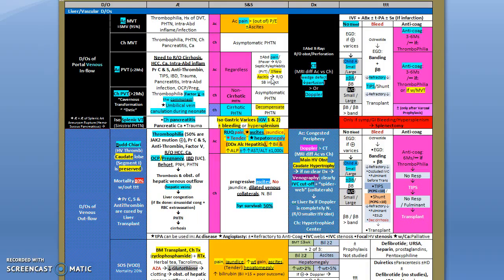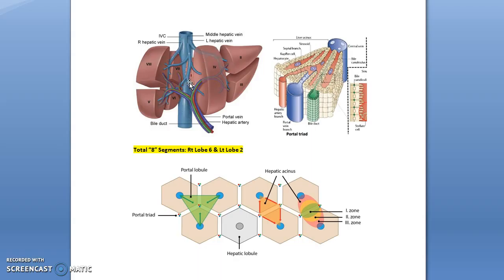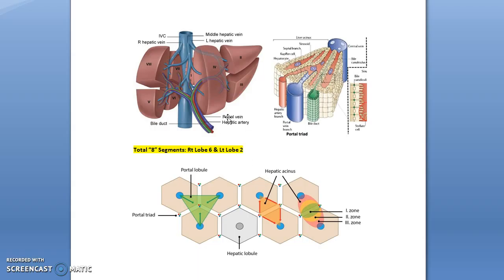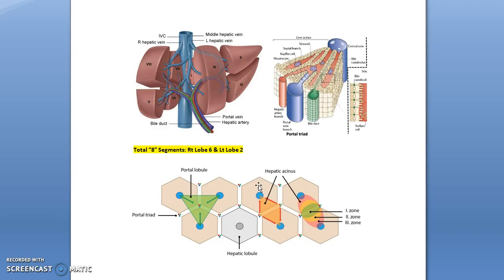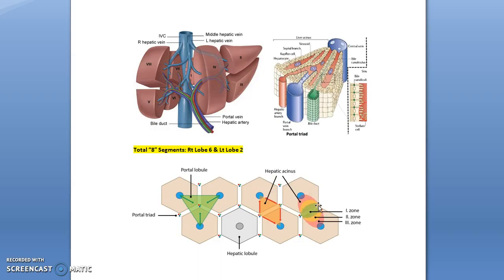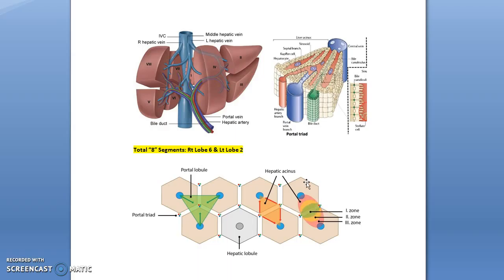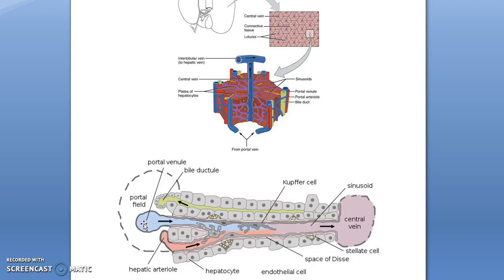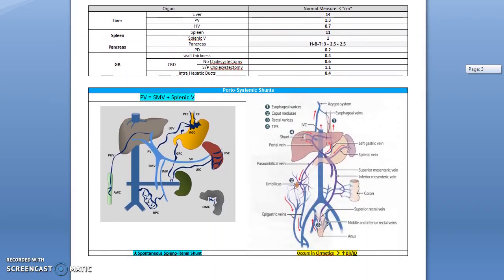Hepatology Vascular Diseases Part 1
Serial: 25 a
Topic: Hepatology Vascular Diseases Part 1
Speciality: Gastroenterology & Hepatology
Author: Eyad Swaity, MD
Country: Jordan